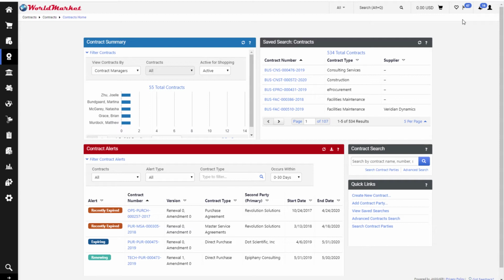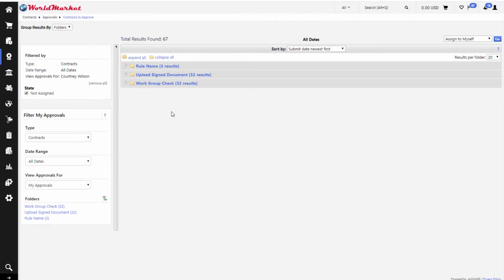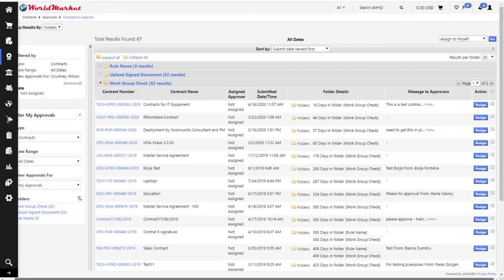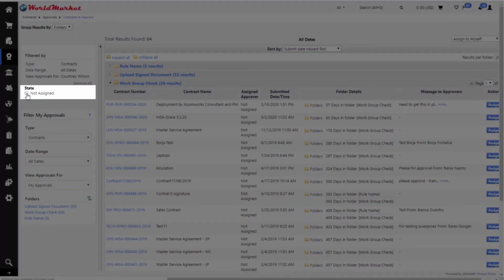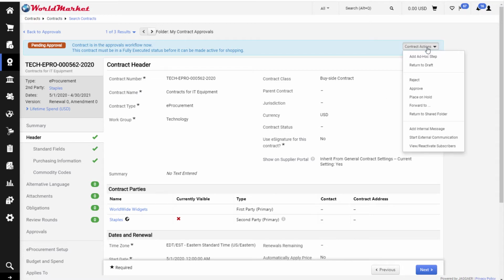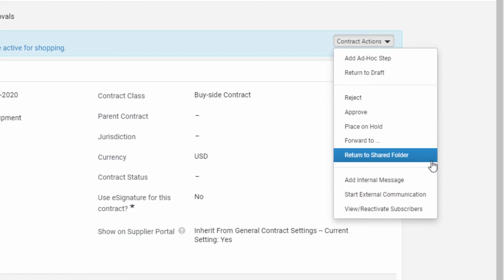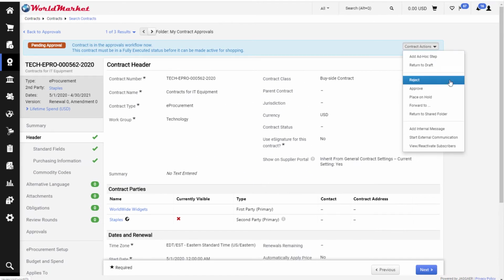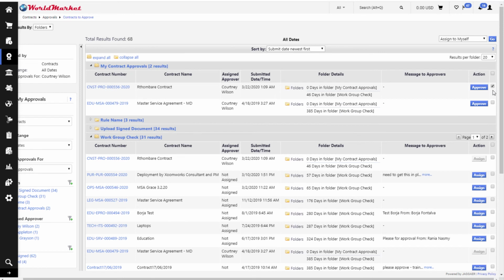CNT+_EV17: Approving a Contract